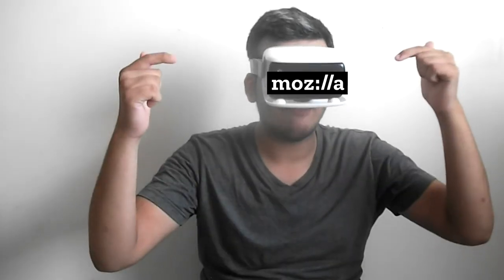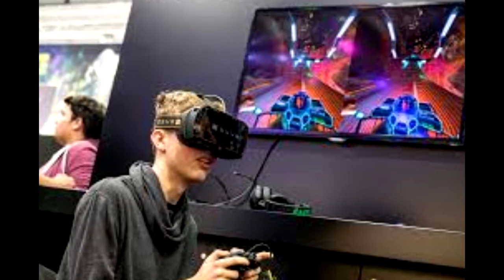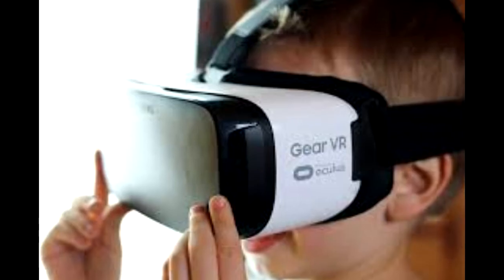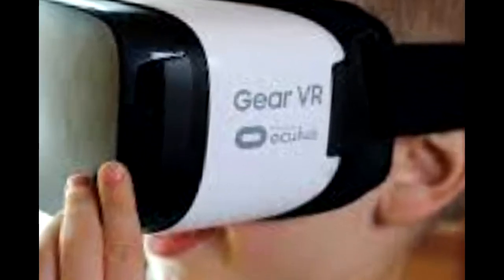Mozilla Firefox Reality Browser for VR and AR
Mozilla recently announced Firefox Reality Browser for VR and AR headsets.